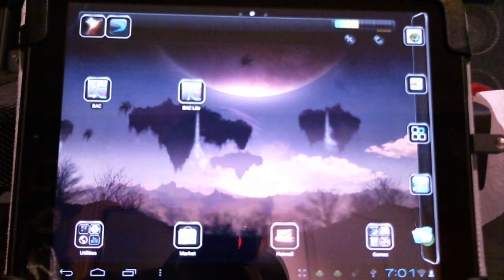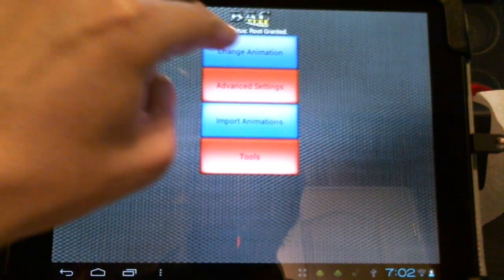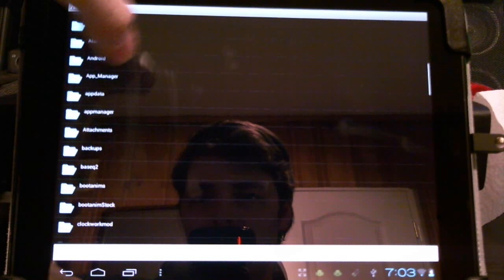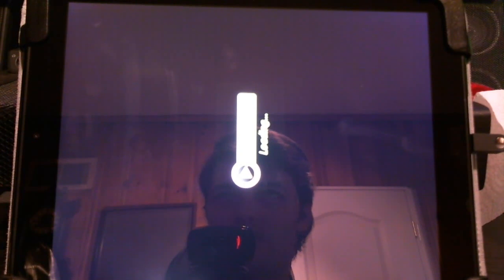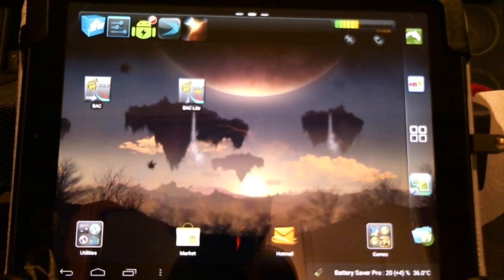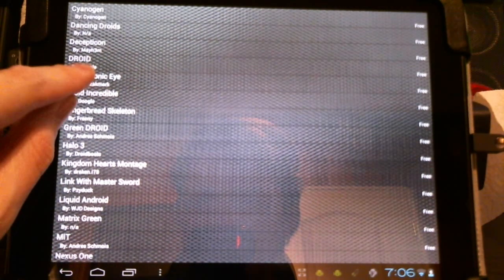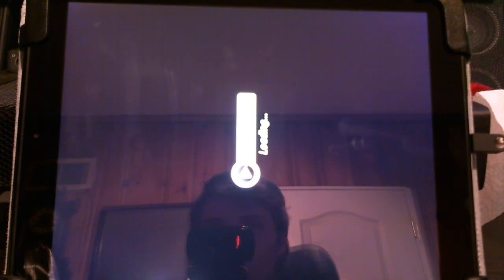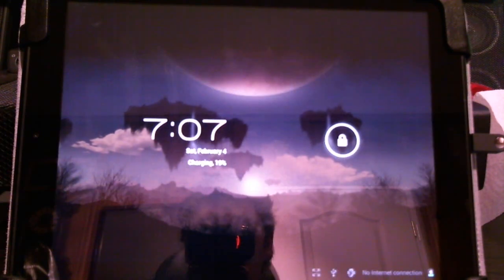How To change your Android Boot Animation, the Easy Way with B.A.C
How to change Boot Animation the easy way! Using Boot Animation Changer LITE & Pro.

[How To] How To Install a Boot Animation (Rooted AND Non-Rooted)

 You can replace the original Boot Animation with my zip file renamed to"Bootanimation.zip". Navigate to (from Root dir) System/Media using a File Explorer program With Root Privileges and replace the "Bootanimation.zip" file.

The mother load!

To add sound Just put your mp3 file at /system/media/ and name it "boot_audio.mp3"

How do you add audio to boot animation (AOPK 7.3